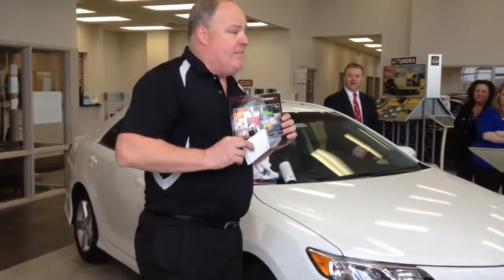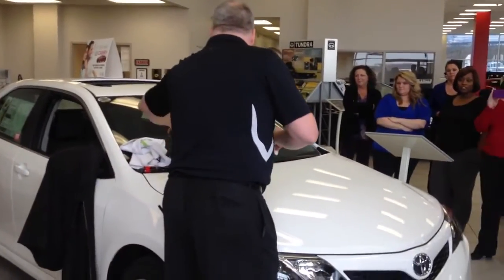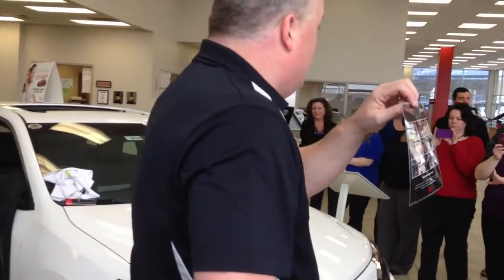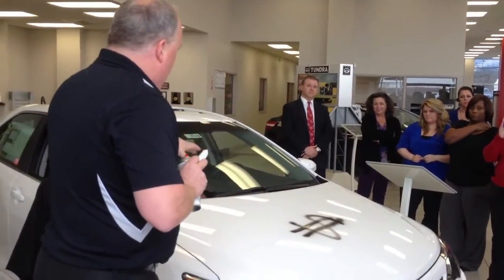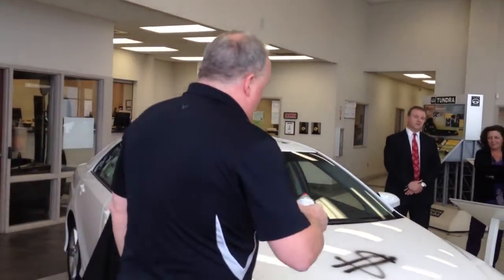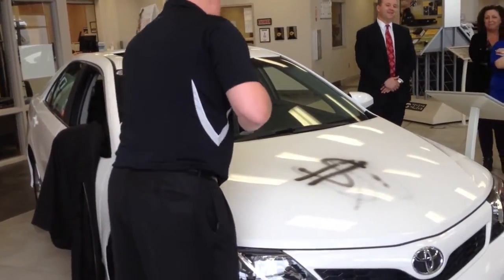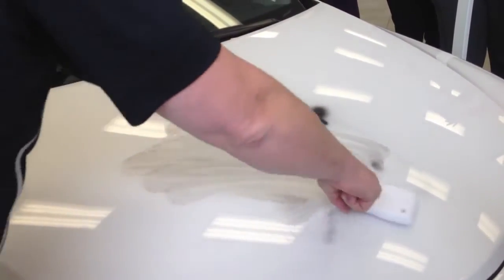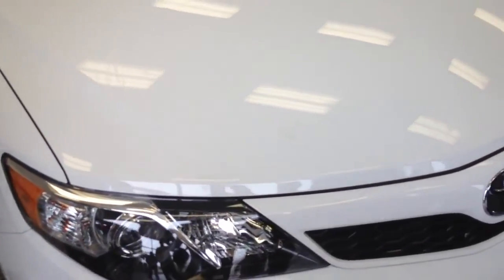Perma Plate Automotive Interior and Exterior Protection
Perma Plate process can dramatically increase the resistance of your vehicle exterior to bug damage and our harsh Louisiana weather. Please ask your sales associate at Toyota of Slidell for more information.